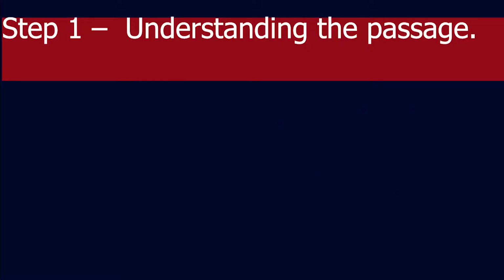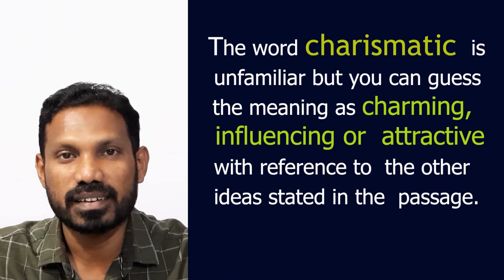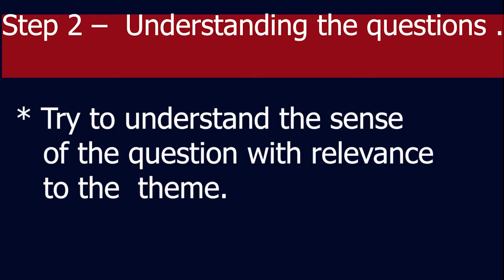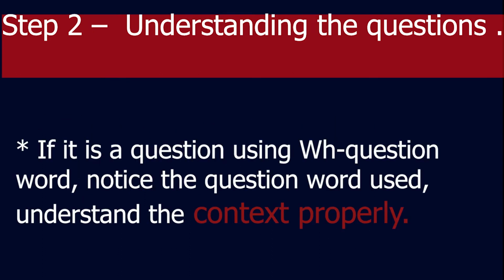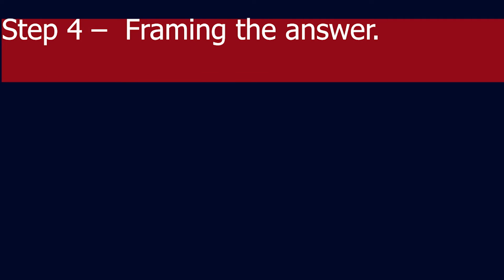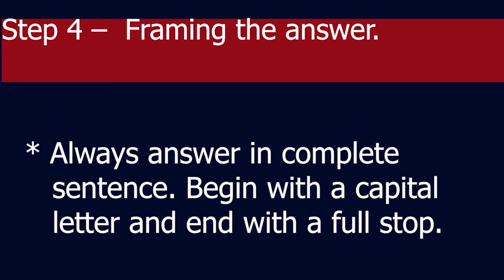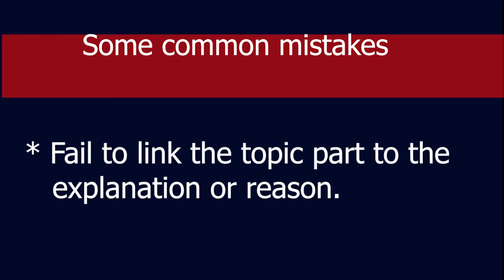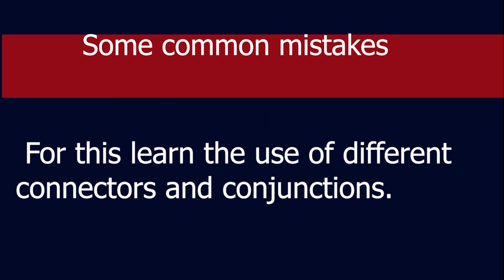English (How to answer short answer type questions )